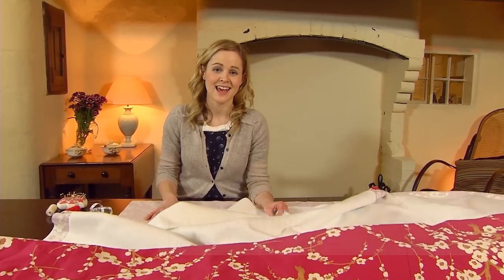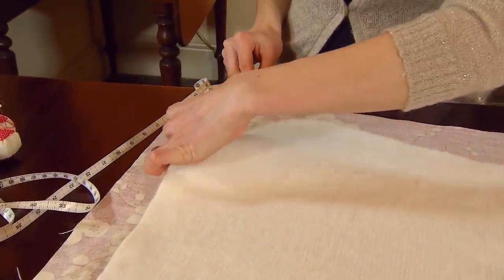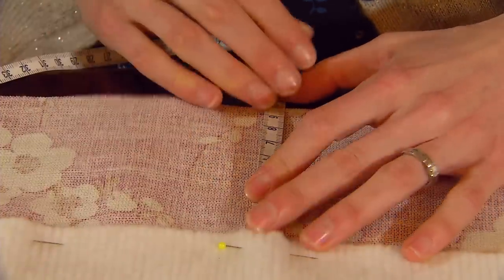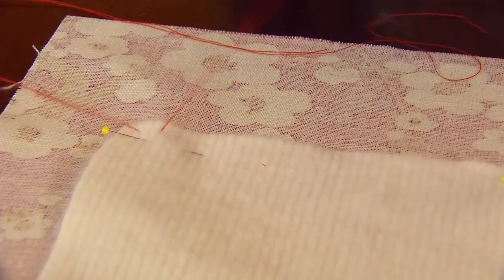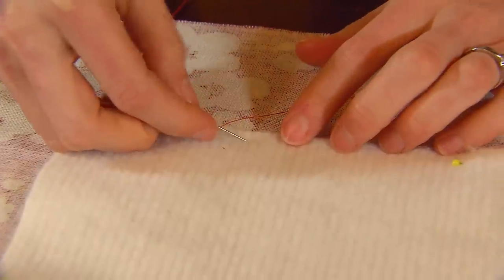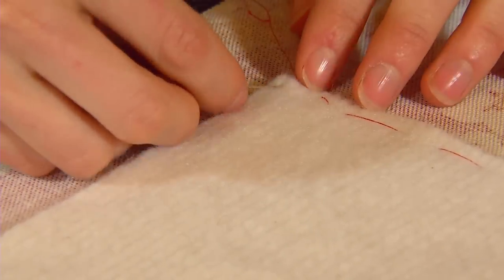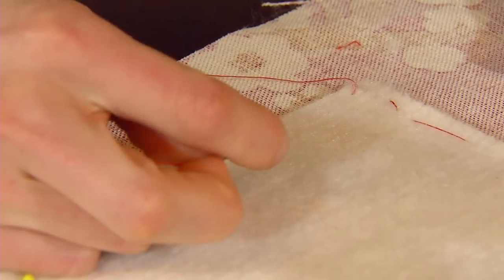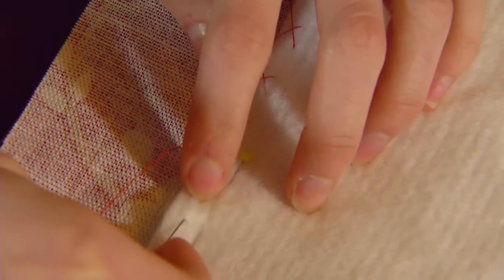How to Make Thermally Lined Curtains - Part 2 of 5 - National Trust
Keeping your home cosy warm when it's cold outside can be difficult and expensive. One way to keep the draughts out and make your home more energy efficient is thermally lined curtains. Follow this five-part video special created by the National Trust and Good Energy to learn how to make your own thermally lined curtains. The video tutorials are presented by Lauren Guthrie, finalist of BBC2's Great British Sewing Bee, and were shot at Southwood House Farm holiday cottage at the National Trust's Calke Abbey Estate. Been inspired? Share your creation with winterwarmers and @nationaltrust This video is part 2 of 5.